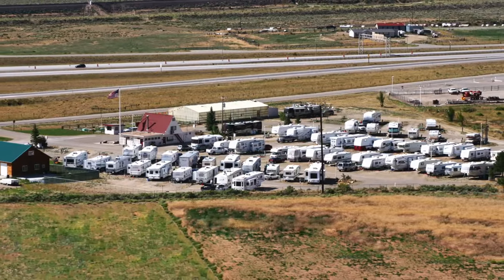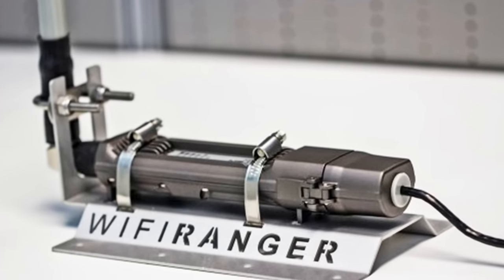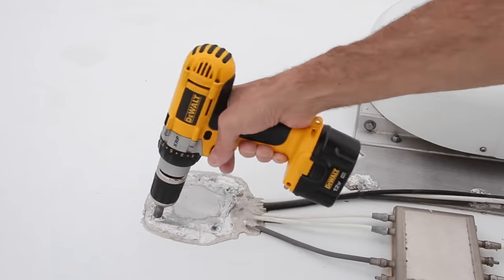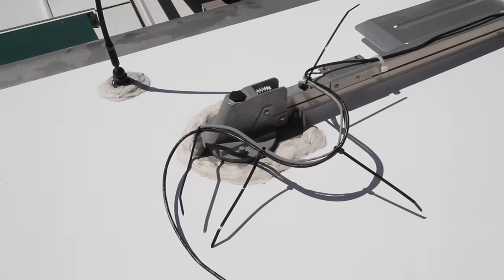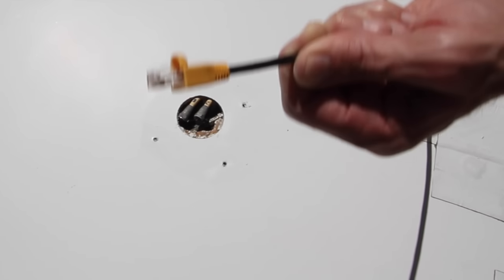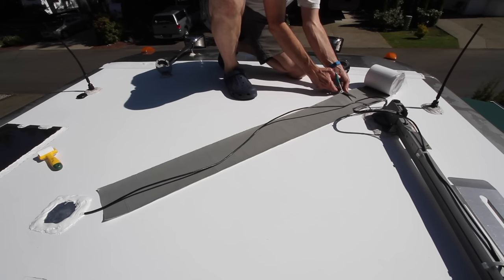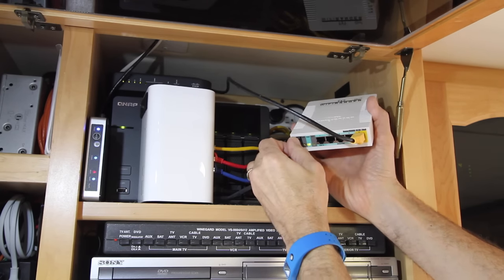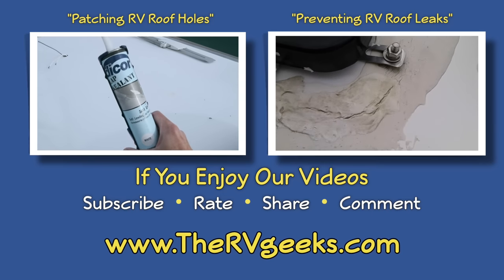Boost Your RV WiFi - WiFiRanger Installation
We installed a WiFiRanger Elite Pack to help us get connected to weak and distant Wi-Fi networks.

Eternabond Sealant Tape – White – 6″ x 50-feet
11″ Cable Ties – Black, UV-stabilized – 100 Pack
Dicor Self-Leveling Lap Sealant – White
Caulk Gun
Velcro Extreme Outdoor – 1″ x 10-feet